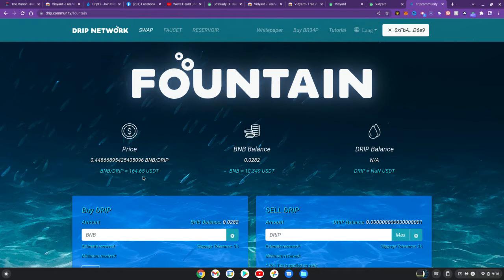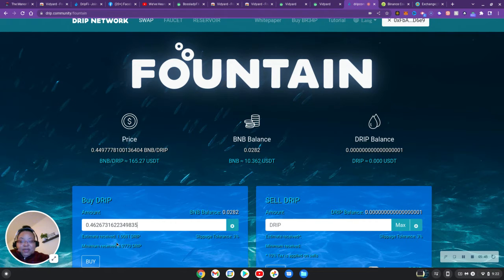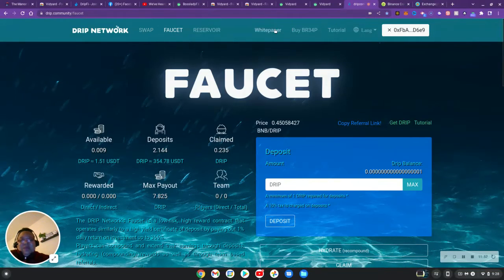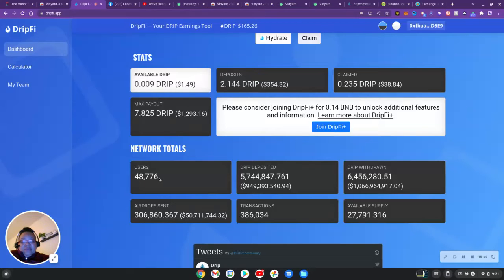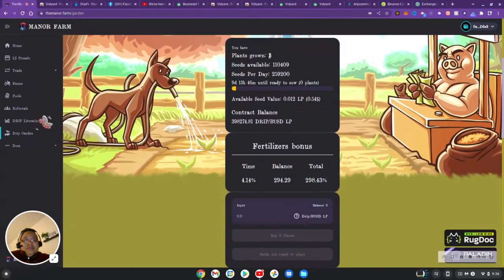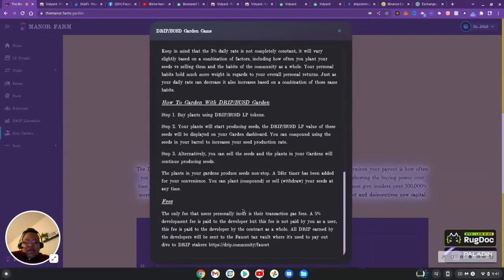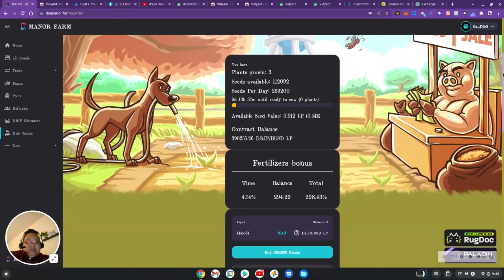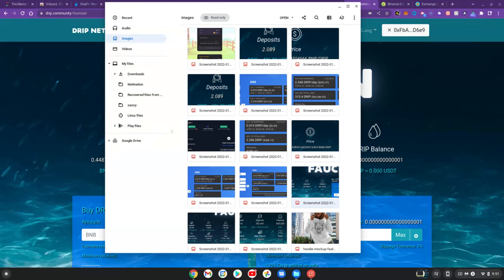This thing is Dripping Money Turn On The Faucet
This program is amazing...Drip and The Manor Farm together beastly.
Buddy Address
0xFbAa93cC27C28c7a645d24be25Ae46CD38fBD6e9
The Manor Farm